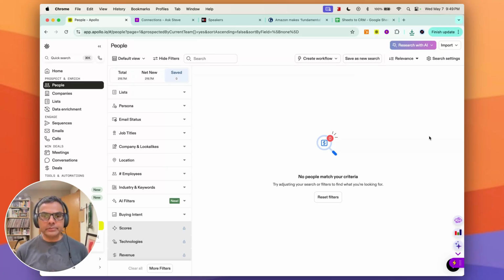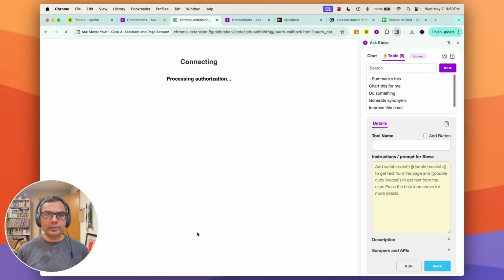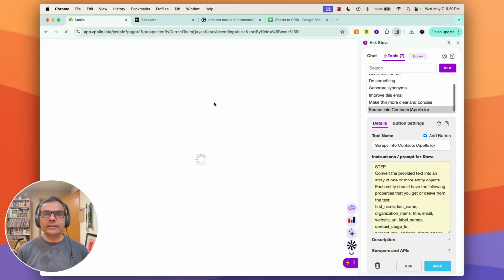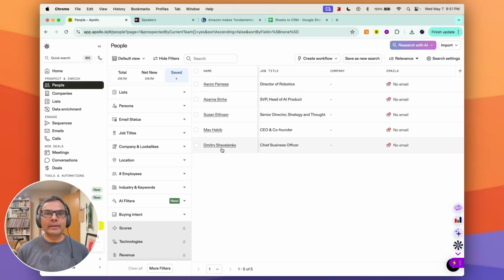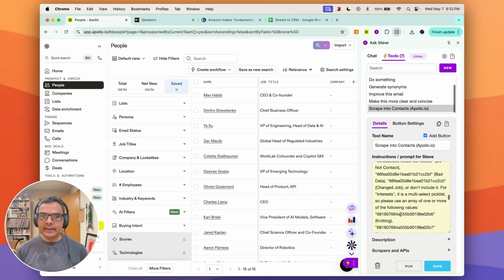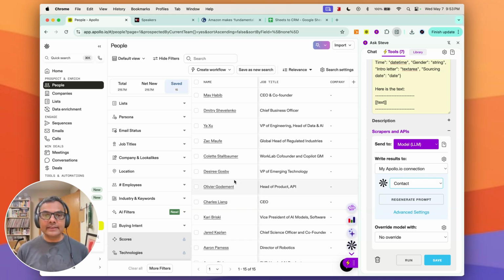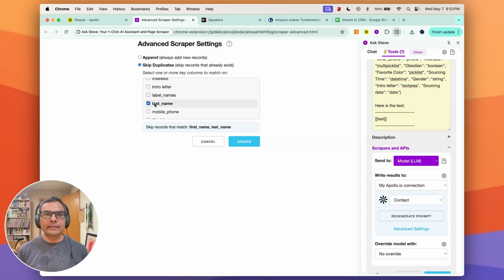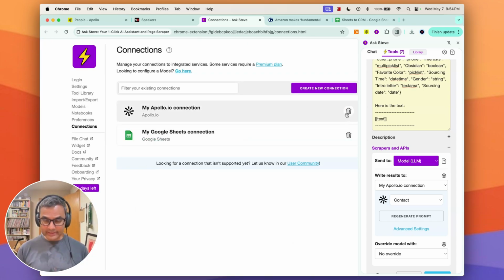Create an AI Data Extractor for Apollo that creates Contacts and Accounts with 1 Click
AN END TO COPY AND PASTING!

Want to capture Contacts or Accounts from a web page, PDF or spreadsheet into Apollo.io? Usually you have to manually copy and paste items one-by-one. It's painful and time-consuming.

With Ask Steve you can build 1-click tools that use AI to extract data from the current page into Apollo Contacts or Accounts, in SECONDS with NO CODE.